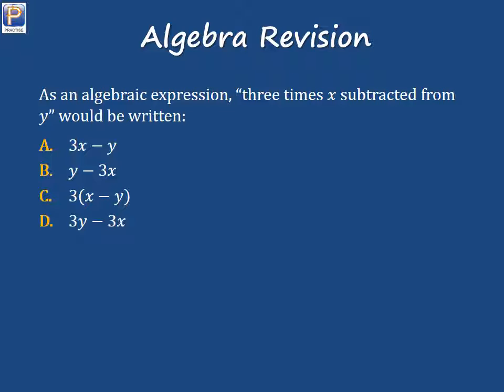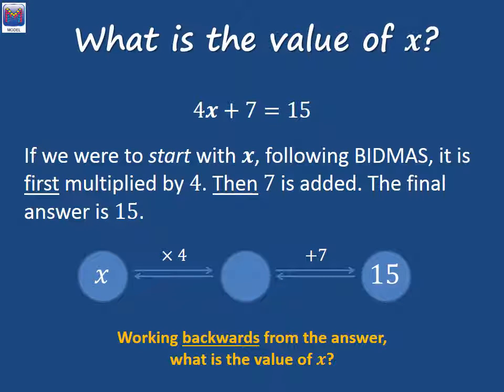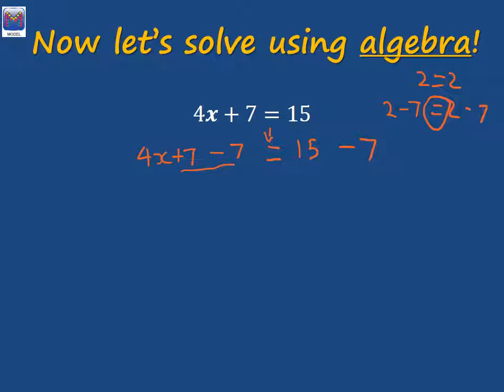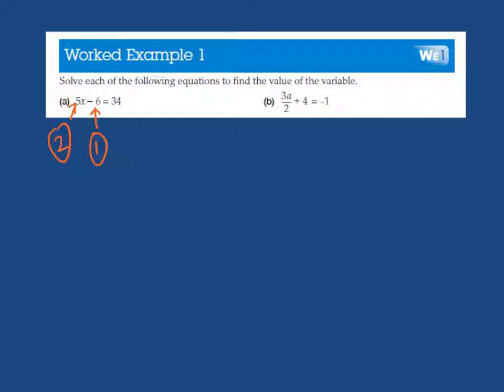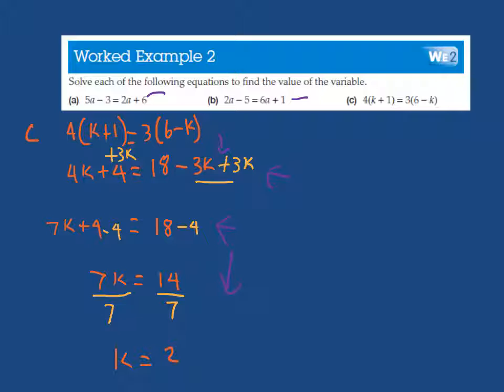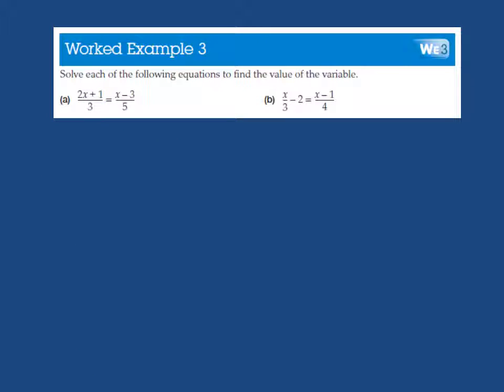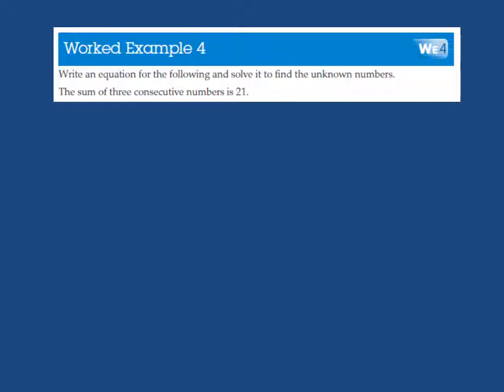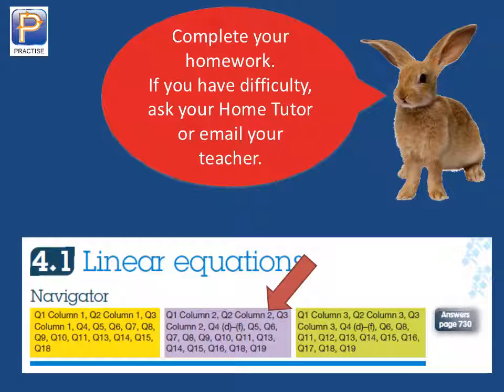10Mat T1 Wk1 & Wk2 Linear Equations Ex 4.1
Pearson Grade 10 Maths Ex 4.1 Linear Equations